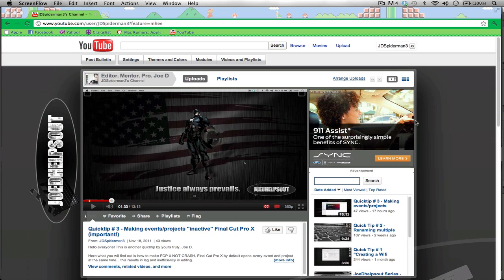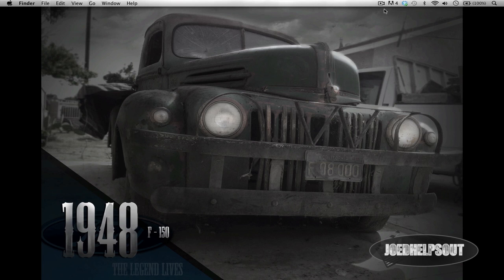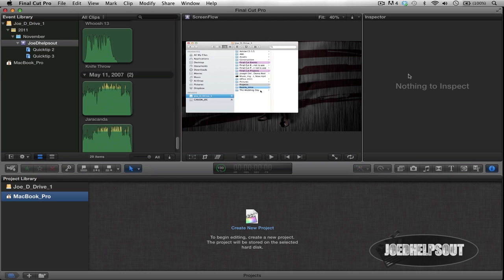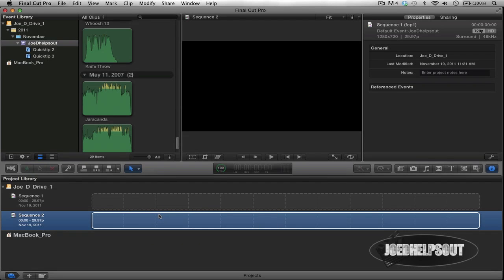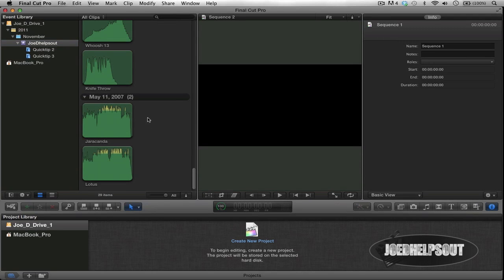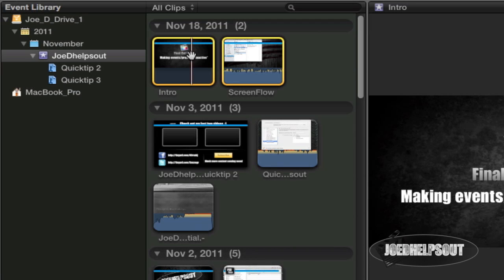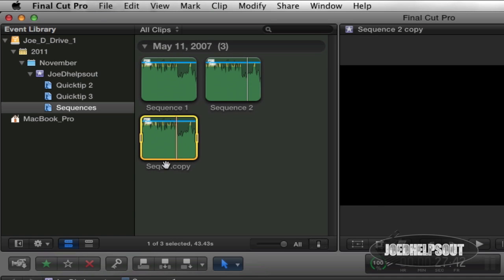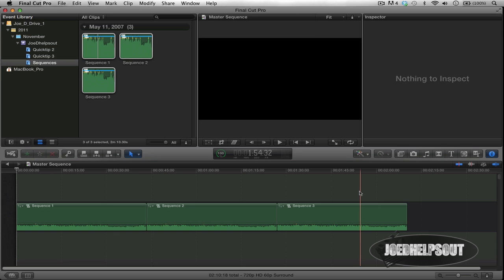Quicktip # 4 - Making "Sequences" Final Cut Pro X (super handy!)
Hi everyone! In this video I explain how to bring back some of the great core functions from Final Cut Pro 7 and apply them to this new platform.

The greatest feature Final Cut Pro 7 had that should have been included in this NLE was that of treating timelines like sequences. It does not.

In Final Cut Pro X a sequence is a project. A project in FCP X is a very big deal. You as an editor can make as many projects as you like and treat them as sequences, however, you will have to wait patiently for loading times, opposed to FCP 7 when you double clicked a sequence, boom, it was displayed.

THERE IS A WORKAROUND: I explain how to make sequences in FCP X and demonstrated a workflow to keep them nice and tidy. (or organized)

Super Helpful Tip! For those of you using this great NLE! Be sure to share, please! Thanks ;D